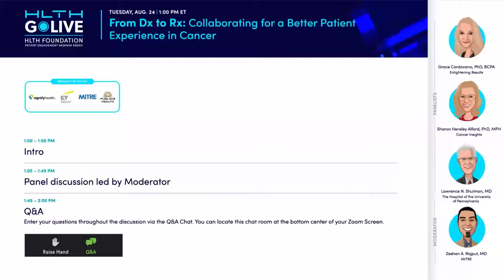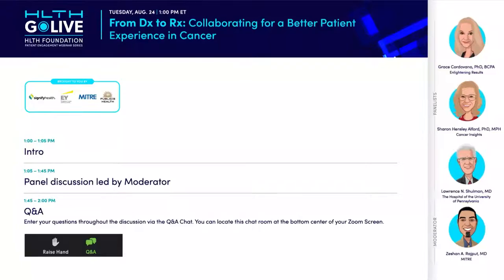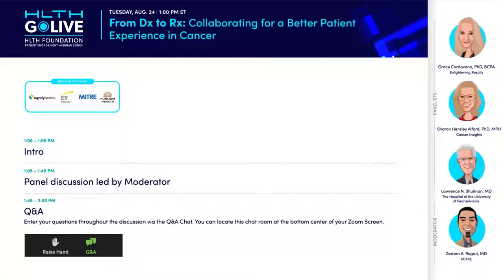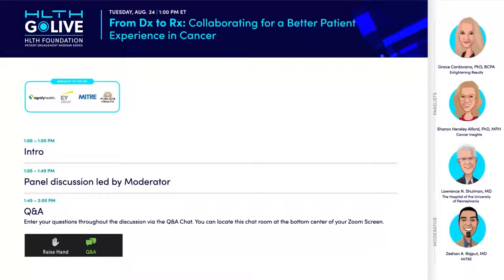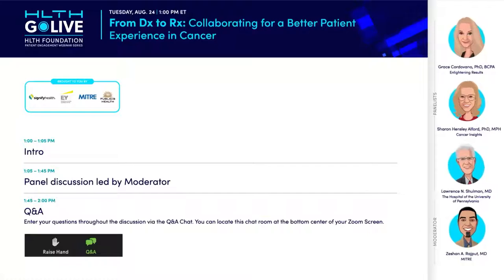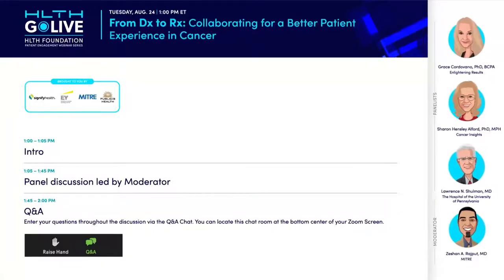GoLIVE Webinar: From Dx to Rx: Collaborating for a Better Patient Experience in Cancer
The complexity of cancer types and treatments can leave patients with gaps in information that alienate them from the decision process. Join for a discussion on how mCODE is creating common, easily shared data to drive joint decision making between patients and their treating physicians.